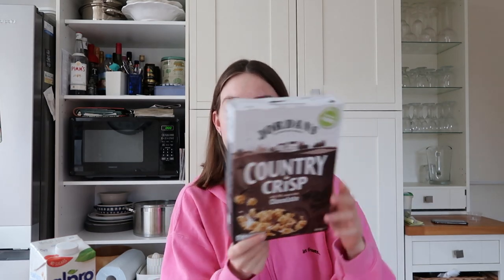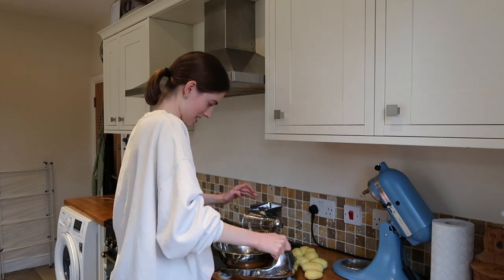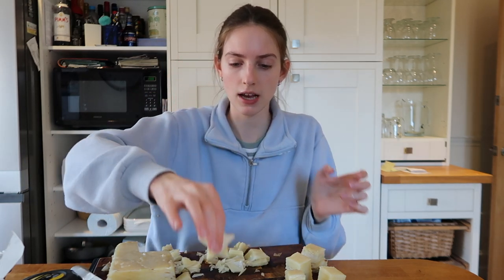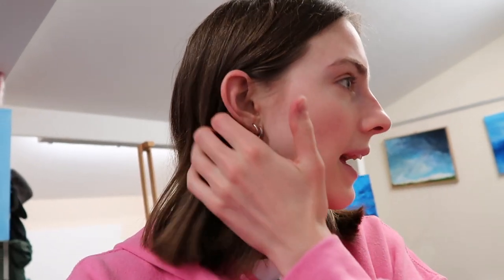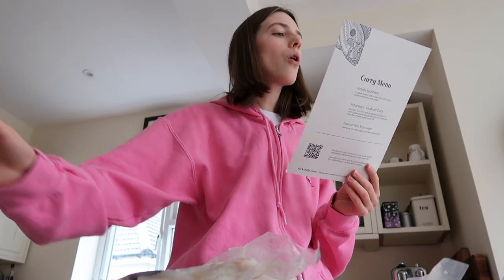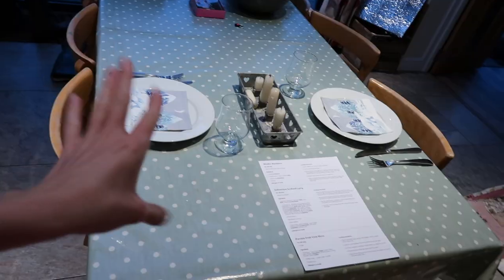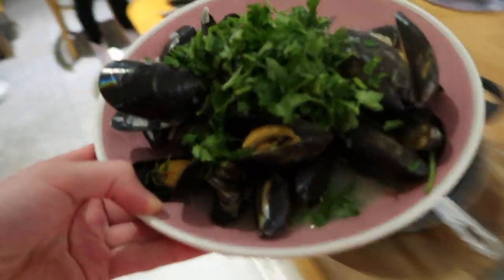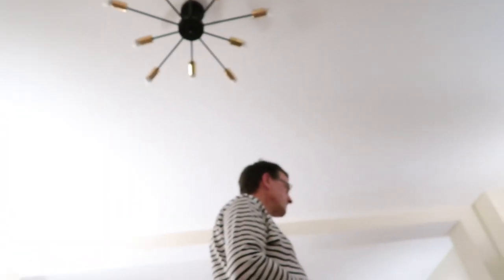are the 15 hour tik tok potatoes worth it?! +vlog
I thought you may like the chill extra bit go vlog footage I had where I cook a 3 course meal for my parents as well because HEY we are in a pandemic and you may be cooking 15 hour potato yourself and want to unwind and chill whilst listening to me chattering on in the background hahaha! LOVE YOU ALL
the 15 hour potato recipe comes from Poppy cooks on tik tok